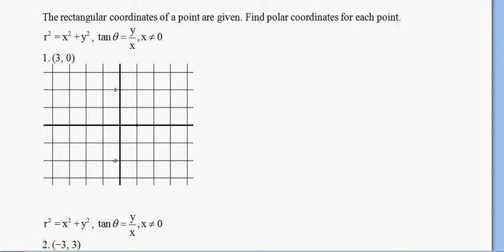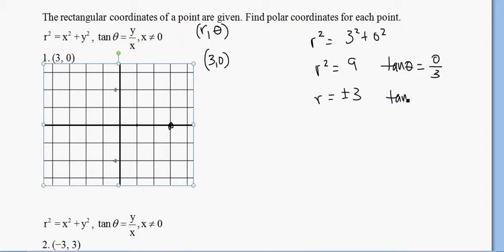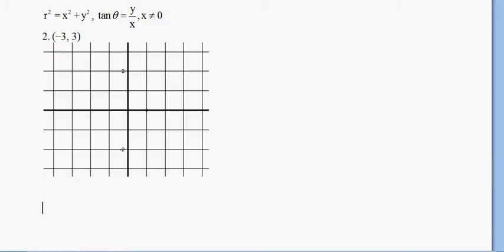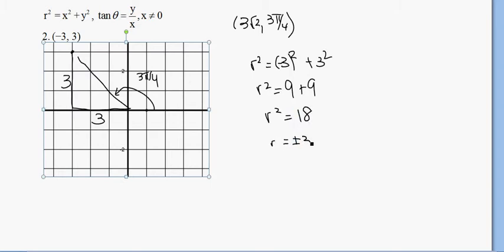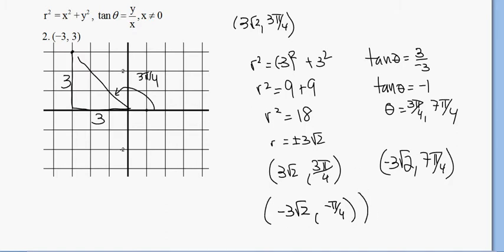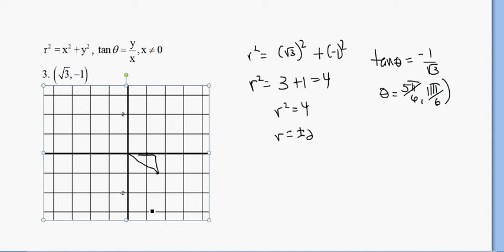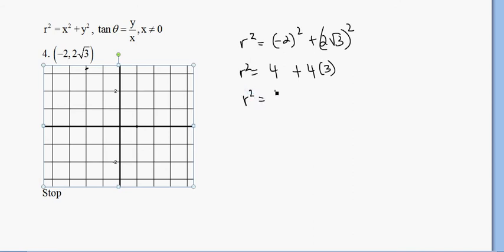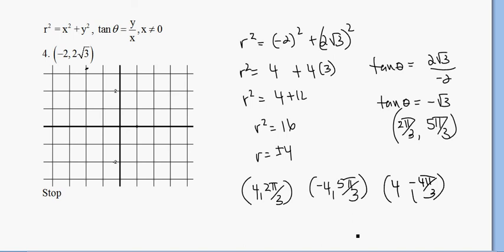Rectangular Points to Polar